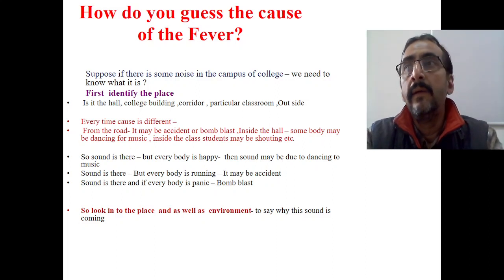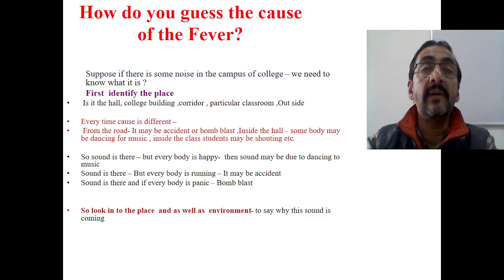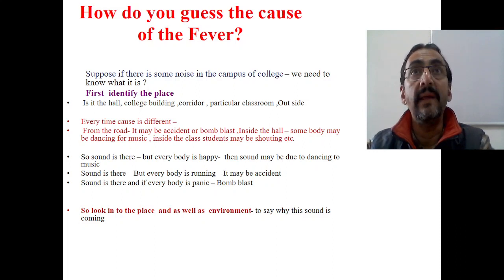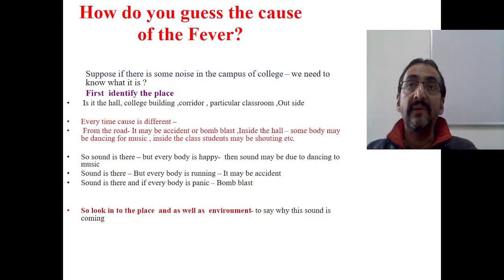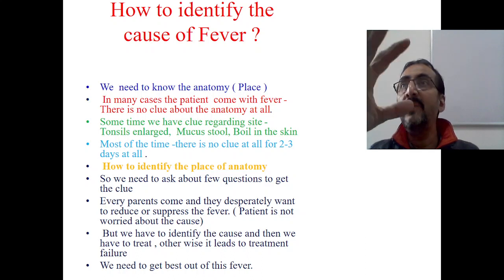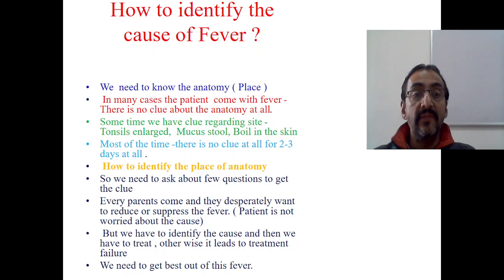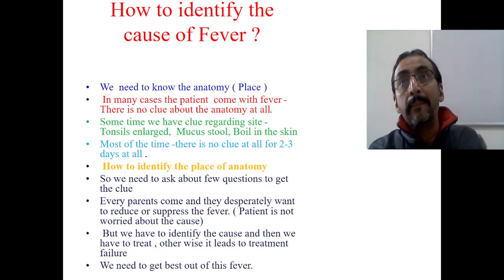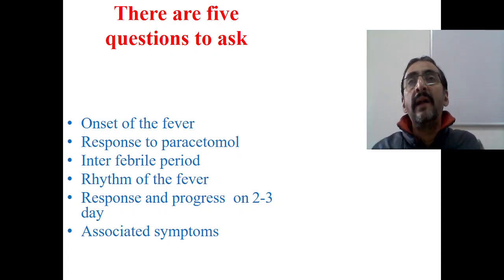Approach to Fever in children - part- 3.